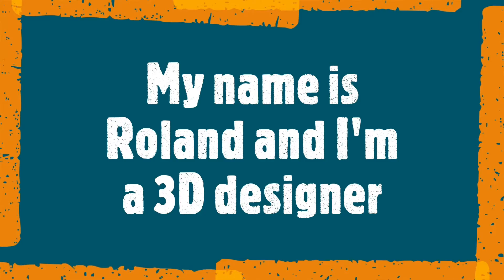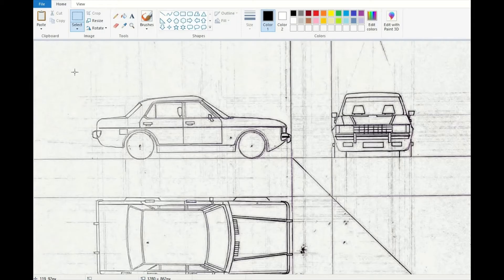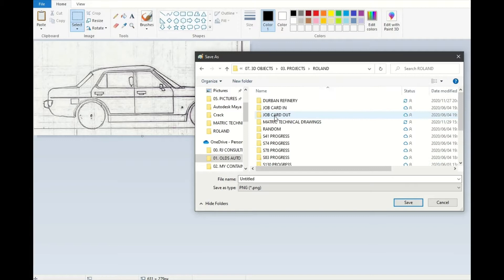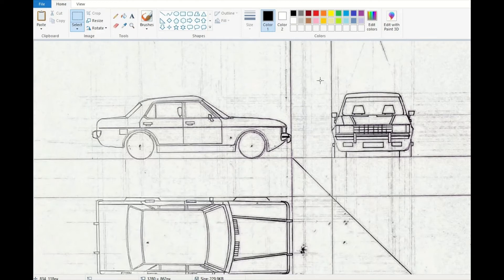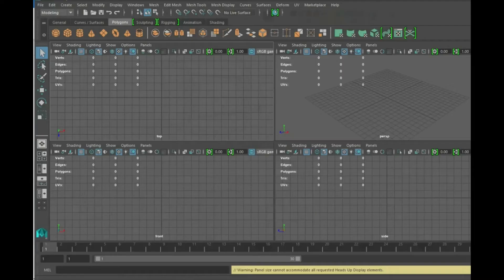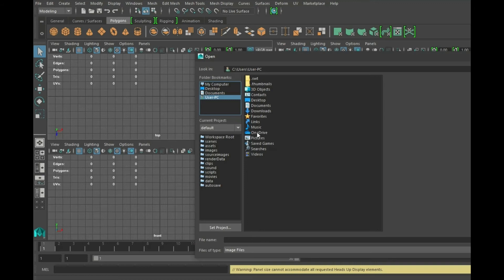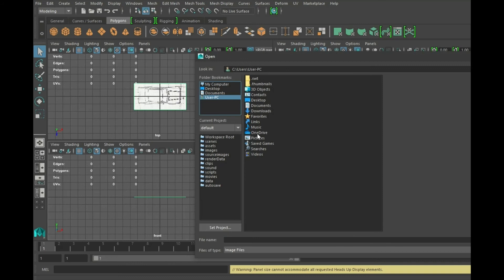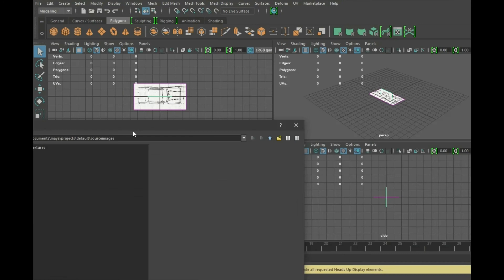Inserting your orthographic drawing into Autodesk Maya Ford Granada MK1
I am still new to designing, but one has to start somewhere.